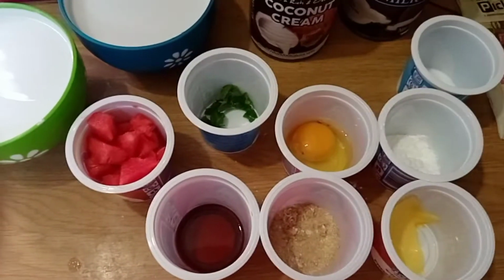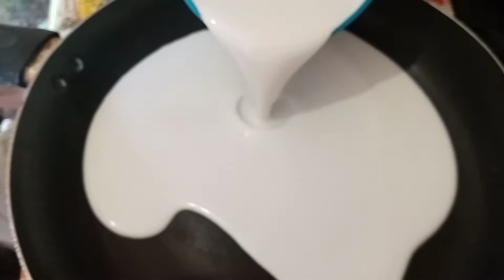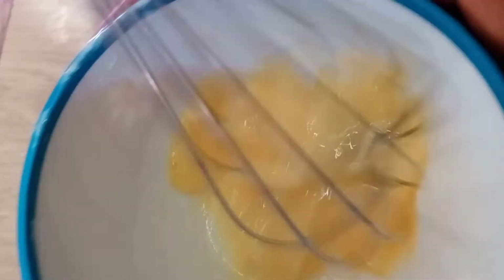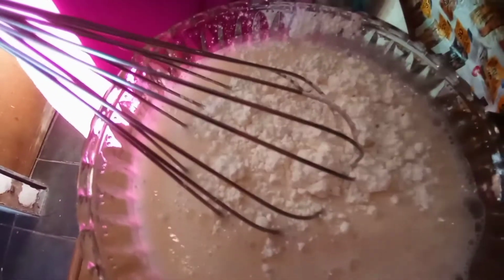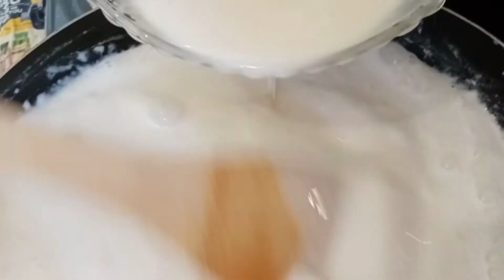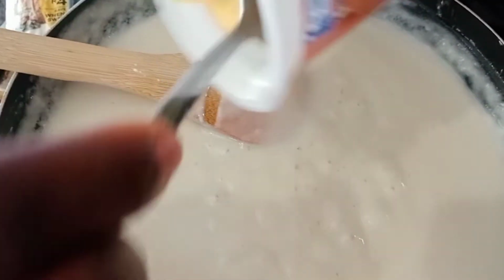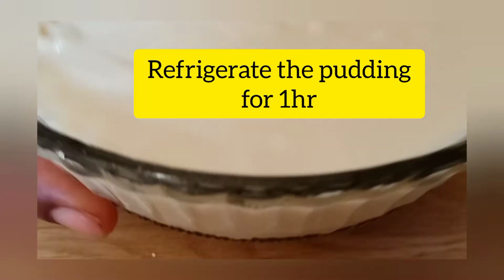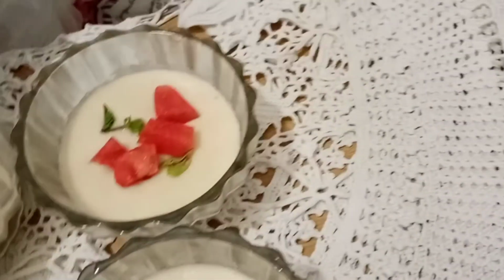How to make to Coconut Pudding 🥥 ||Good for the whole Family🥰 😋||SisiMoo's Foodies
What's on the Menu.. Wow, it's Coconut Pudding 🥥 🧉

Instuctions:
* Place the coconut cream in a  sauce pan over low heat, cook & stirring until golden brown.

*In a medium bowl, beat the egg until frothy for 2min.

*Add the Coconut milk, then whisk well to combine.

*Pour the cornstarch, sugar & salt into the mixture.

*Pour the liquid into the bowl and sauce pan & whisk well. Cook the mixture over medium heat. Stir for 5 - 10mins.

*Remove from the heat & stir in the butter & vanilla essence/extract. Let it cool for some minutes.

*Refrigerate for 1hr to be ready to serve.

*Serve with Mint leaves 🥬or your favorite fruits🍉🍇🍓🍒🍍

**Bon Appétit 😋

Let's know what you think about this video 📹

Follows us on Instagram, Snapchat & Tiktok @Sisimoi_Tv

 I will see you guys in my next video... Take care & byee